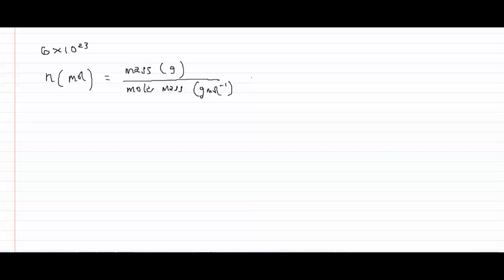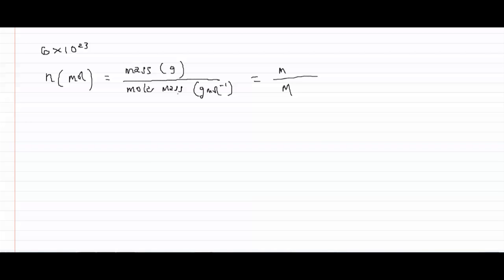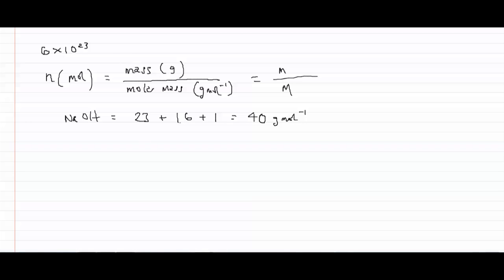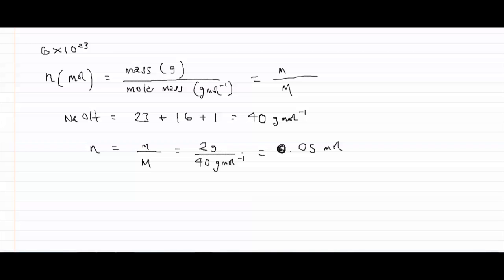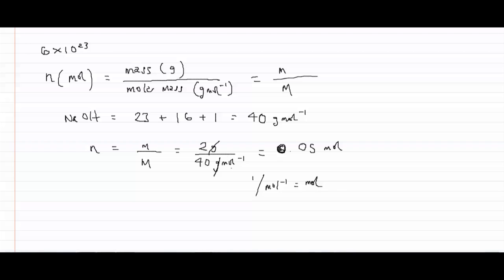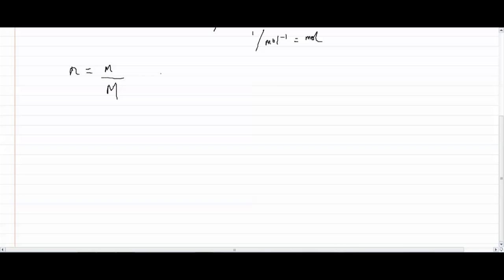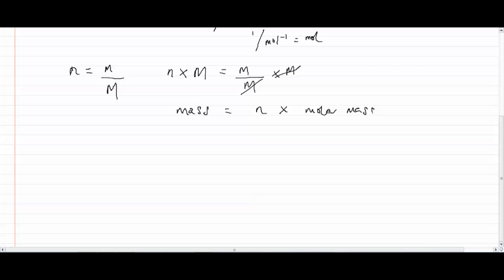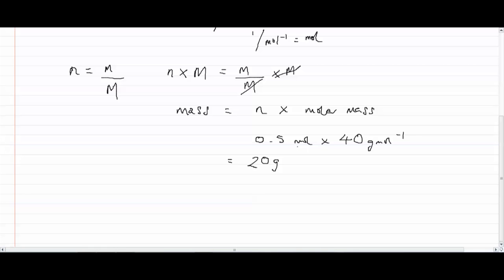Mini Tutorial 1: Working with moles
In this Mini Tutorial, Jonathan Crowe explains how we work with moles, and how the amount of a substance, measured in moles, is related to its mass and molar mass.